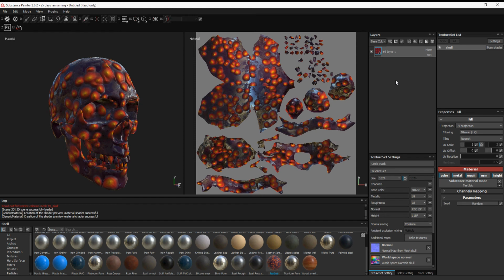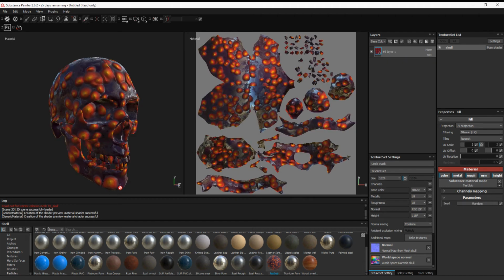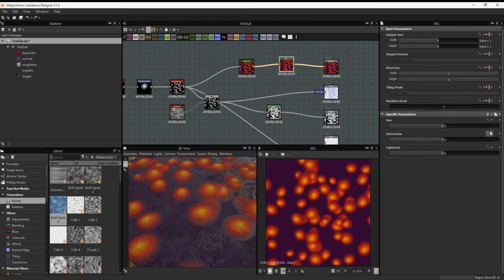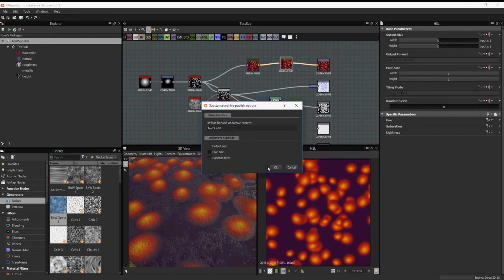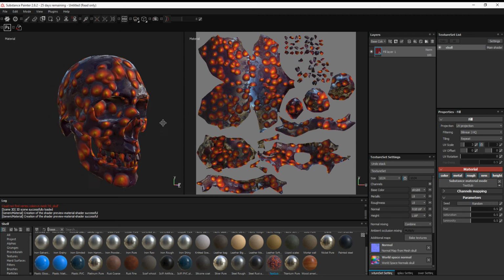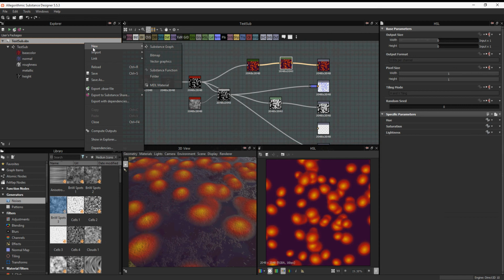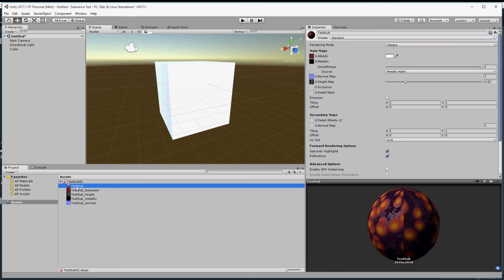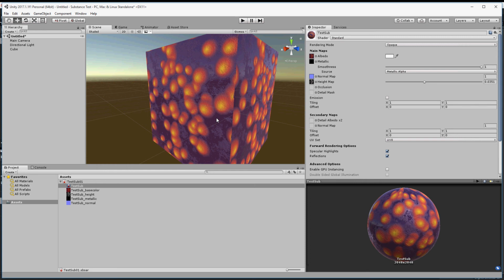More Substance 04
Creating a new output node (height)
Exporting the .sbsar file to Painter
Exposing parameters
Exporting the .sbsar file to Unity